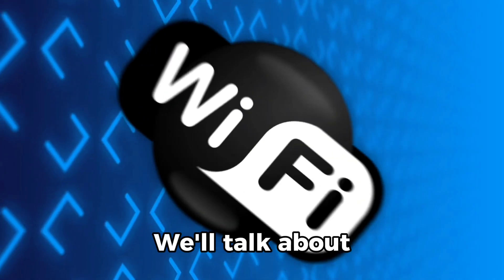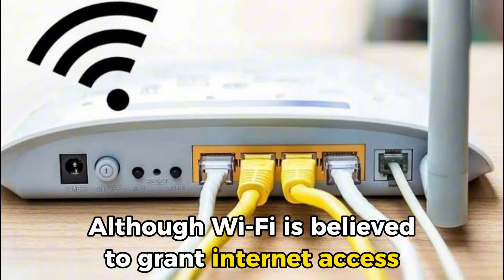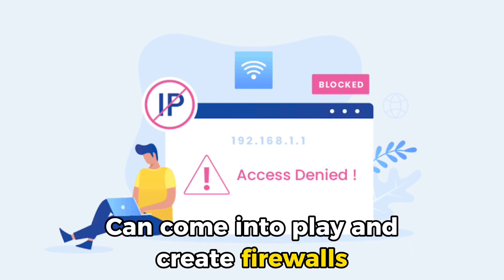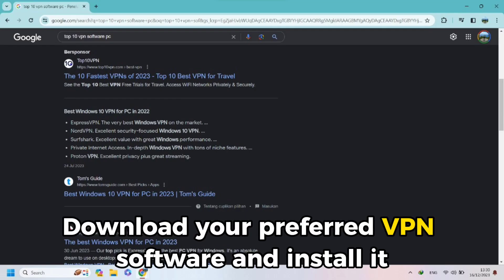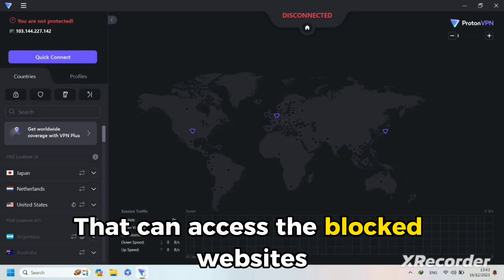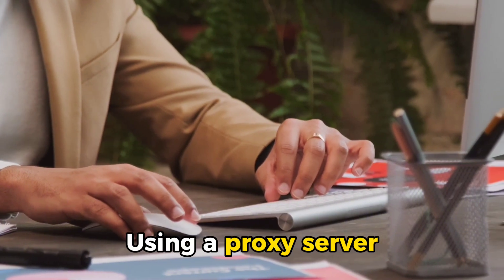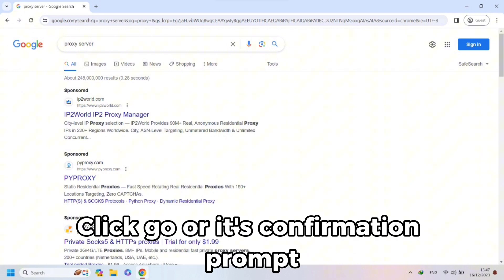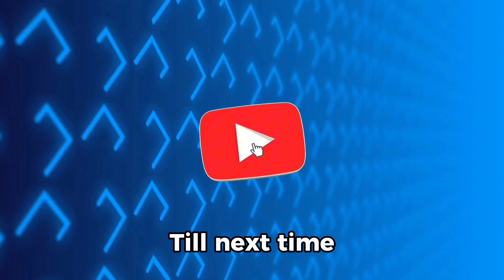How To Unblock Websites On A WIFI Router (How To Bypass/Access Blocked Websites)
How To Unblock Websites On A WIFI Router (How To Bypass/Access Blocked Websites). In this video tutorial I will show how to unblock websites on WiFi Router.

Although WIFI is believed to grant internet access to all websites and internet platforms, this is not the case. Factors such as IPS blocks, misconfigurations, and geo-restrictions can come into play and create firewalls. Despite this, you can unblock them using a VPN. Here’s how:
1. On your computer, download your preferred VPN software and install it according to directions.
2. Open the application and sign up if needed.
3. Select a server location that can access the blocked website/s.
4. Confirm connection and try to access the website/s.

Alternatively, you can bypass blocked websites using a proxy server. All you need to do is go to a proxy server of your choice and enter the restricted website's URL into the search box. Click 'Go' or its confirmation prompt, and you will unblock the website.